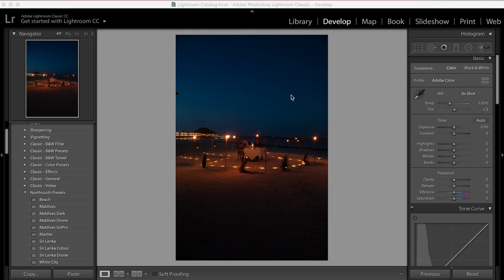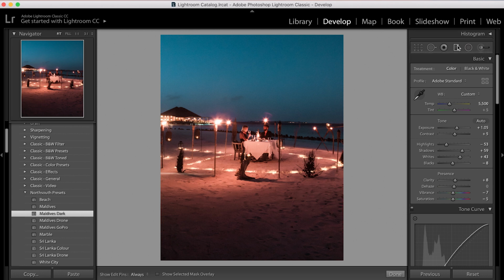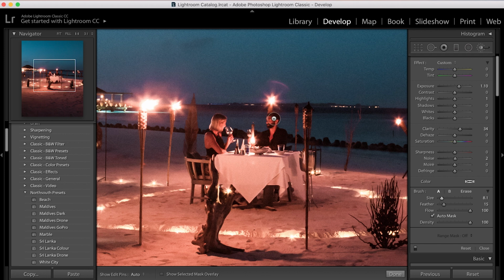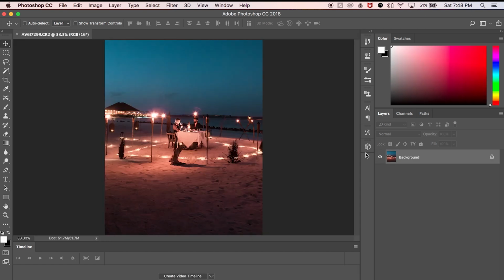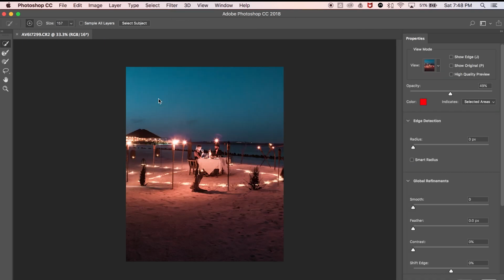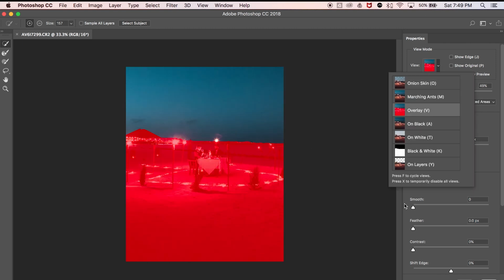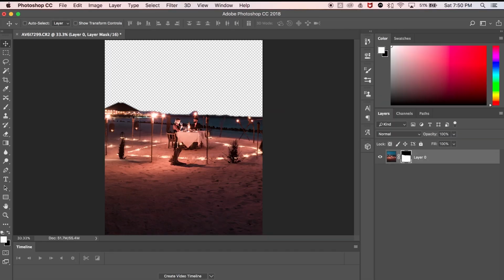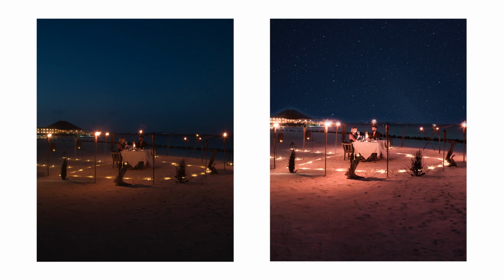How to Edit & Replace the Sky - Tutorial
How to edit & replace your sky in Lightroom & Photoshop.

Camera equipment:

Camera Bag
Jack of all Lens'
Favourite Lens
Dream Lens
Little Lens
ND Filter
Current Gimbal
Handy Recorder
Drone of dreams
Drone ND Filters
Travel Tripod
Bendy Tripod
GoPro Hero 5